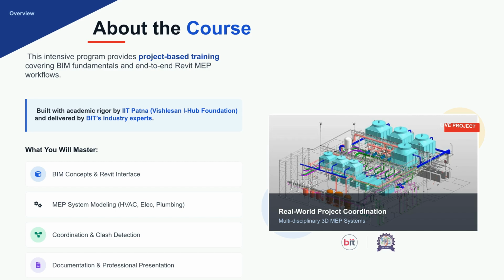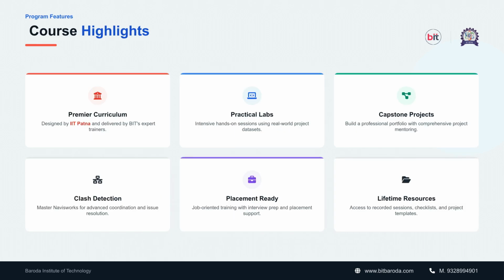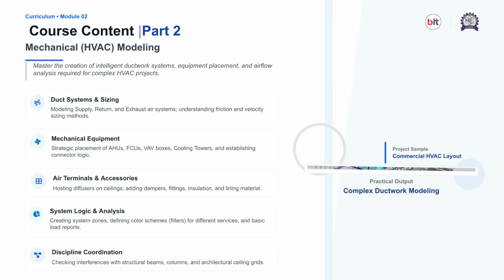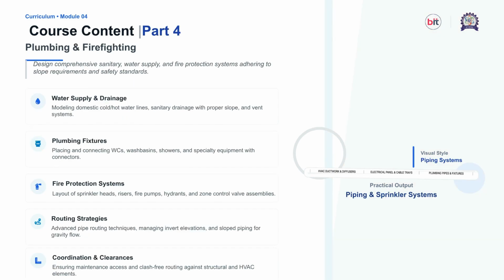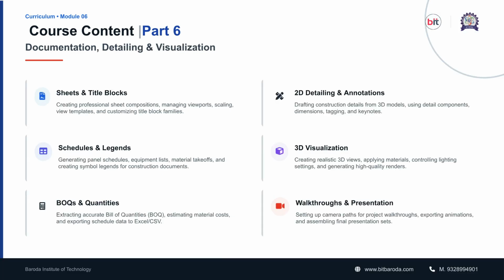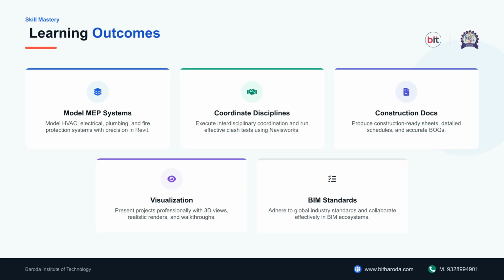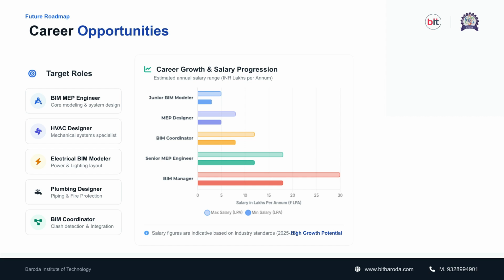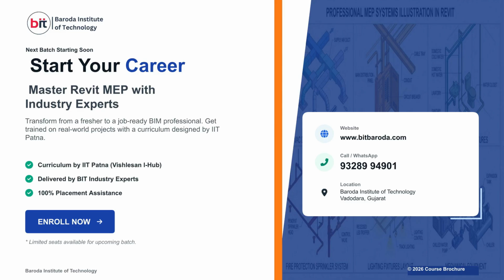🔧 𝐁𝐞𝐜𝐨𝐦𝐞 𝐚 𝐑𝐄𝐕𝐈𝐓 𝐌𝐄𝐏 𝐄𝐧𝐠𝐢𝐧𝐞𝐞𝐫 | 𝐃𝐞𝐬𝐢𝐠𝐧 𝐇𝐕𝐀𝐂, 𝐄𝐥𝐞𝐜𝐭𝐫𝐢𝐜𝐚𝐥 & 𝐏𝐥𝐮𝐦𝐛𝐢𝐧𝐠 𝐒𝐲𝐬𝐭𝐞𝐦𝐬 𝐋𝐢𝐤𝐞 𝐚 𝐏𝐫𝐨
Learn Revit MEP and HVAC, Electrical & Plumbing design to become a professional MEP engineer.

Modern construction projects require advanced MEP (Mechanical, Electrical, and Plumbing) system design to ensure buildings operate efficiently and safely. In this video, discover how you can become a job-ready Revit MEP Engineer by mastering Autodesk Revit MEP, one of the most powerful BIM tools used in the construction and building services industry.

Autodesk Revit MEP allows engineers to design and manage HVAC systems, electrical layouts, plumbing systems, and building services infrastructure within a smart BIM environment. It helps professionals create accurate 3D models, system simulations, and construction documentation for modern buildings.

This professional training program is offered by Baroda Institute of Technology (BIT) in collaboration with IBM and IIT Patna – Vishlesan I-Hub Foundation, helping students gain industry-ready MEP design and BIM engineering skills.

✔ Introduction to Revit MEP and BIM building services design
✔ Designing HVAC systems and duct layouts
✔ Electrical system design and circuit planning
✔ Plumbing system modeling and piping design
✔ Career opportunities in MEP engineering and BIM design

• Revit MEP BIM Modeling
• HVAC System Design
• Electrical Layout & Circuit Design
• Plumbing System Modeling
• MEP Coordination & Clash Detection
• Building Services Design
• BIM-Based Construction Documentation

💼 Career opportunities
• Revit MEP Engineer
• HVAC Design Engineer
• Electrical Design Engineer
• Plumbing Design Engineer
• BIM MEP Modeler
• Building Services Engineer

MEP Engineers
Construction Professionals
Architecture & BIM Designers
Beginners interested in MEP design and BIM modeling

Learning Revit MEP software helps professionals build strong careers in building services engineering, construction management, smart building design, infrastructure development, and BIM engineering industries.